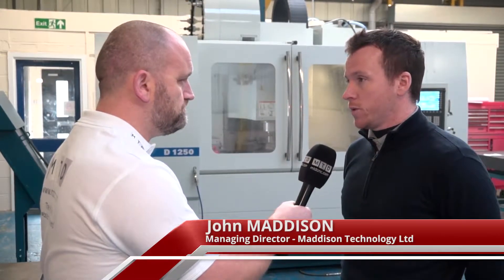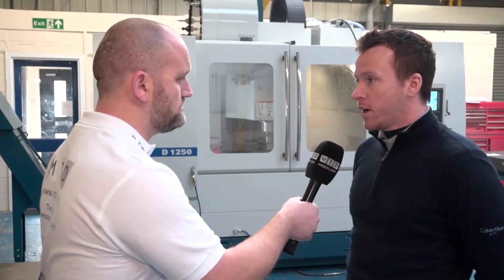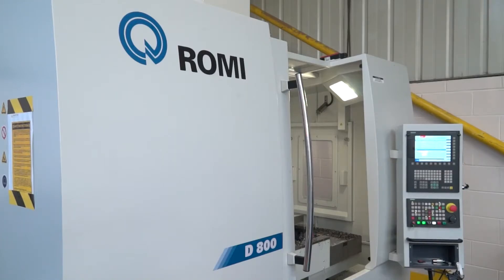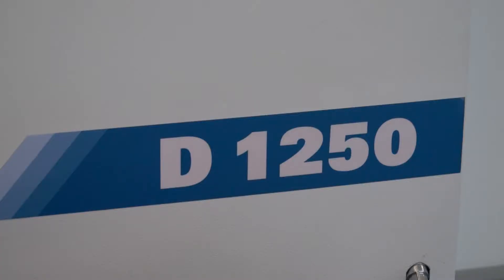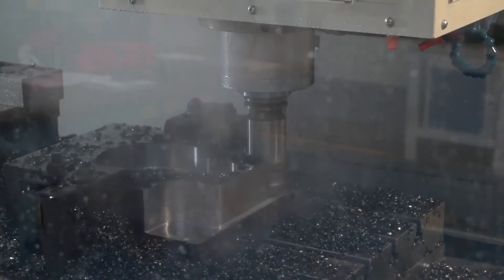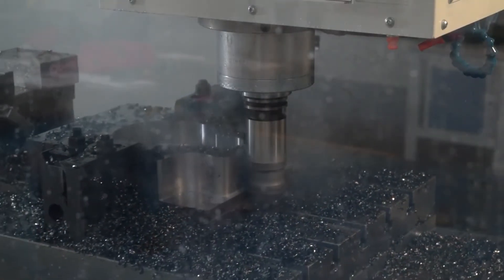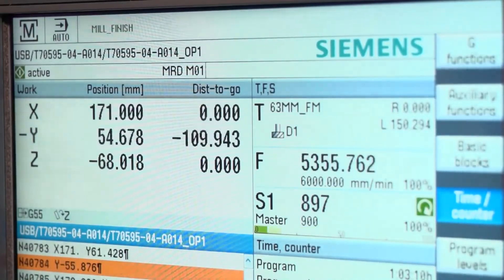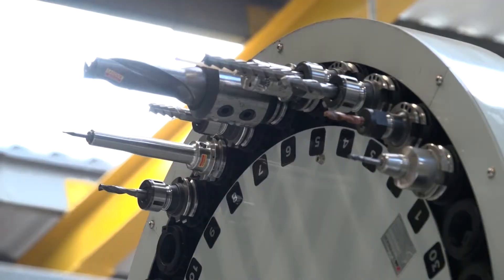Maddison Technology invest in Romi technology